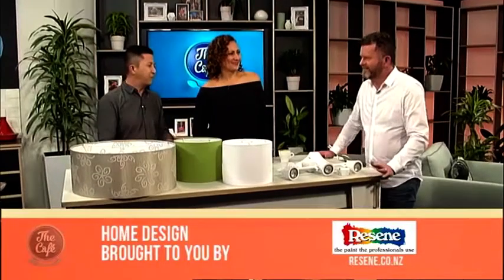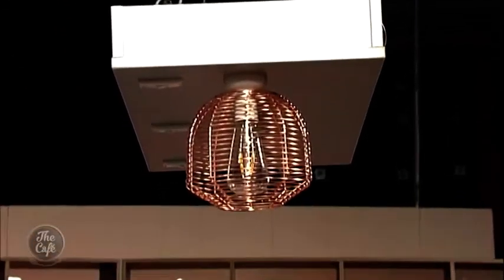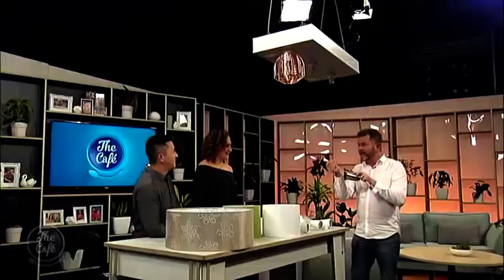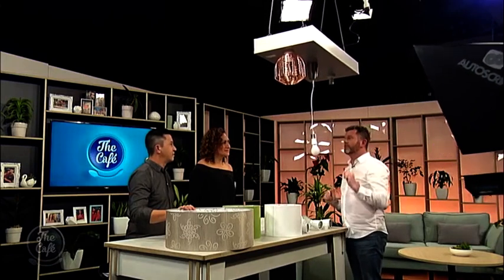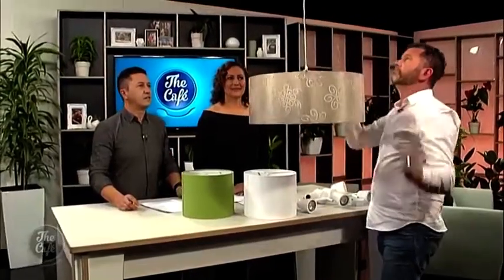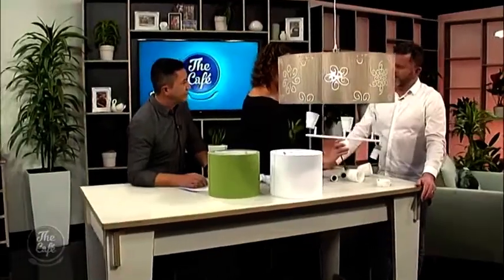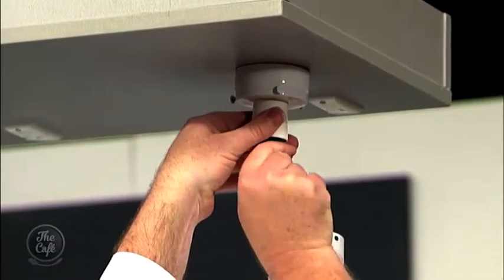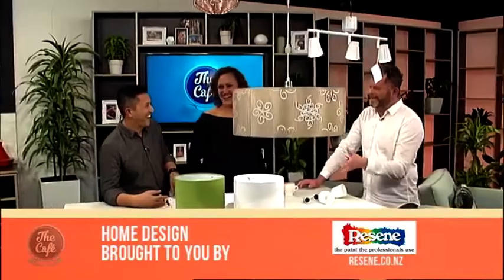Hamish Dodd Joins Us to tell us about Lighting Re-Design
In Home Design this morning Hamish joined us to tell us how we can all re-design the lighting in our homes to suit our needs without the cost of an electrician!